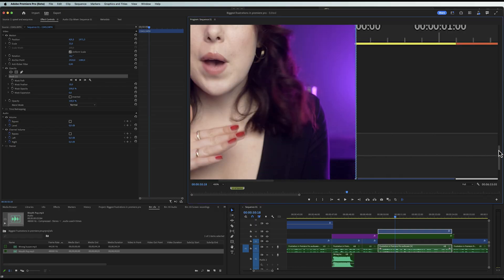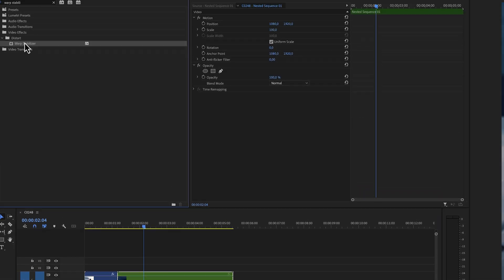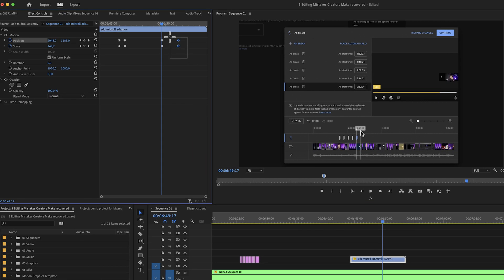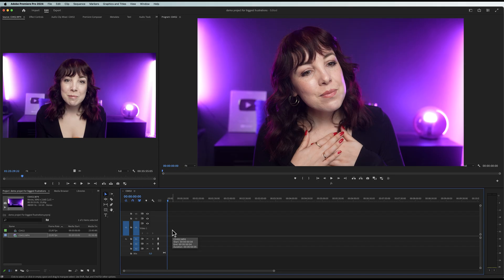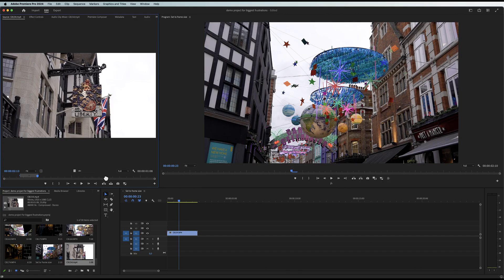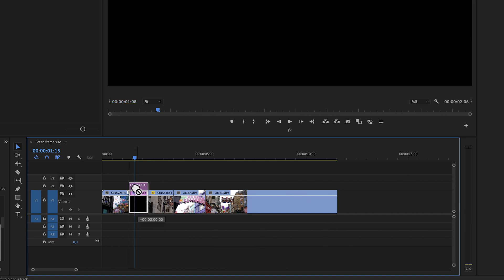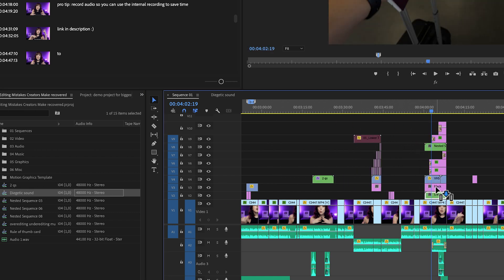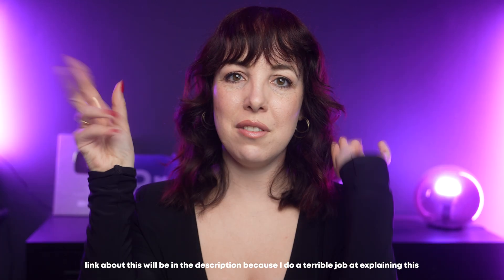9 BIGGEST FRUSTRATIONS in Premiere Pro (and how to fix them!)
9 frustrations and how to overcome them so we can edit like angels again. Open for more info! 👇🏻MUSIC USED

Chapters:
00:00 Resizing masks proportionally in Premiere Pro
00:34 Fix to use Warp Stabilizer and Speed on the same clip
01:44 How to find lost keyframes
02:12 Audio doesn't appear on the timeline
02:55 Missing audio fix
03:22 Automatically resize video to fit the frame
03:51 How to copy paste something in Premiere Pro (Without overwriting clips)
04:17 How to unnest clips in Premiere Pro
05:06 How to fix Export Colours in premiere Pro (Gamma shift)

LET’S CONNECT
▸ EMAIL LIST (UPDATES & FREEBIES!)